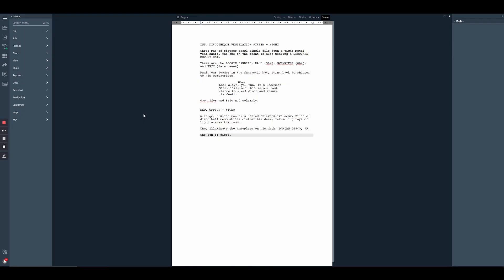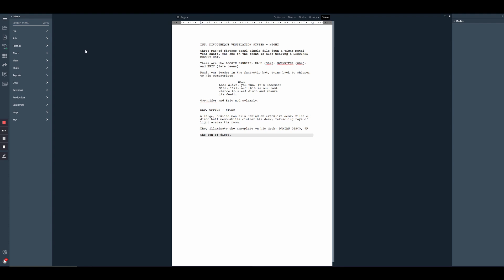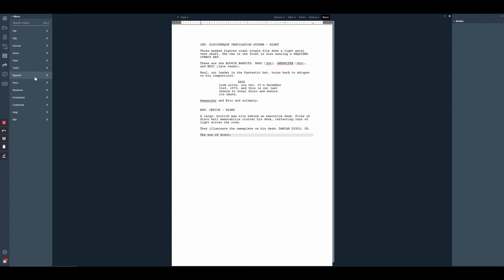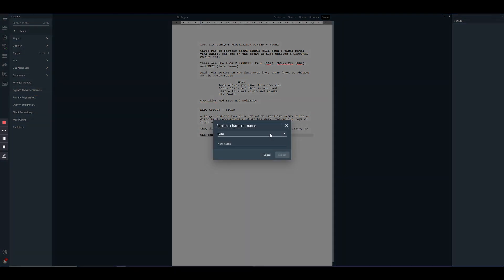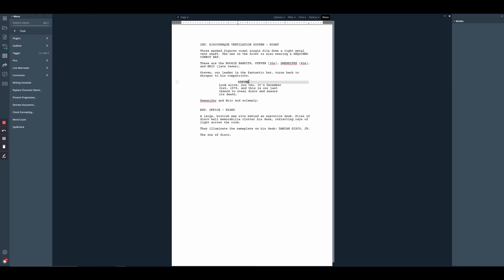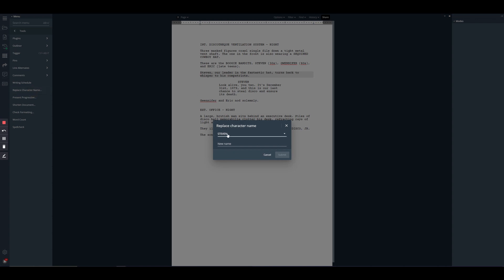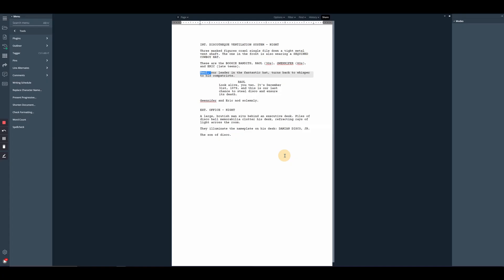Replace A Character Name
A quick video tutorial on how to replace a character name throughout your script in WriterDuet.

At a certain point when writing, you may decide that you want to change a character’s name. Instead of combing through the script to manually replace the name every single time it appears, we wanted to provide a quick and convenient way to replace every occurrence of that character’s name at once (even in your action lines!)